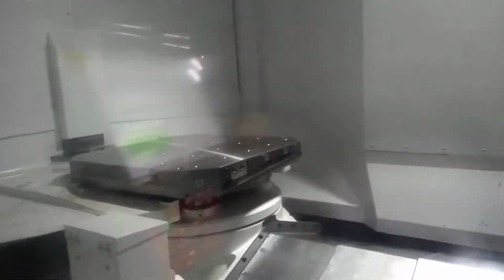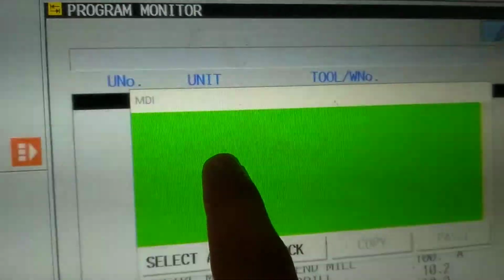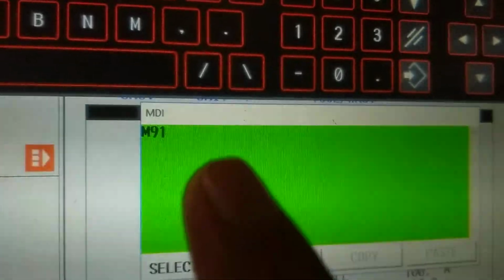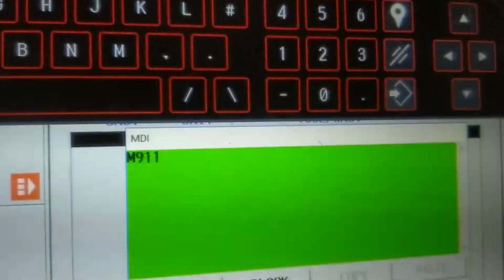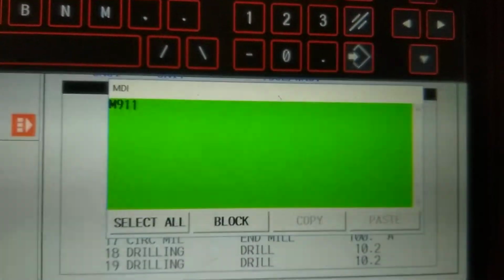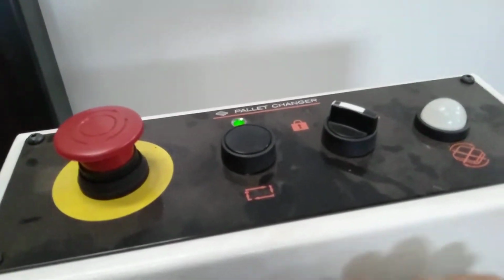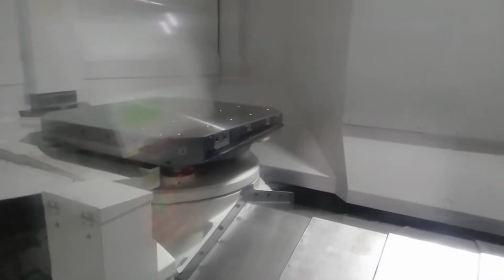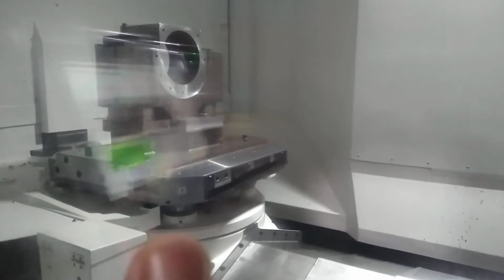How to Change Pallet(Bed) of Mazak HMC with Latest Touch Control Mazatrol Smooth-G.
How to change Pallet or Bed of Mazak HMC to load Unload Job in Bed.M911 or M912 with cycle start and back side Cycle On Key. with MDI mode